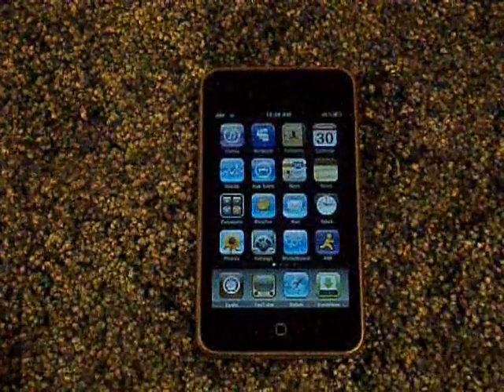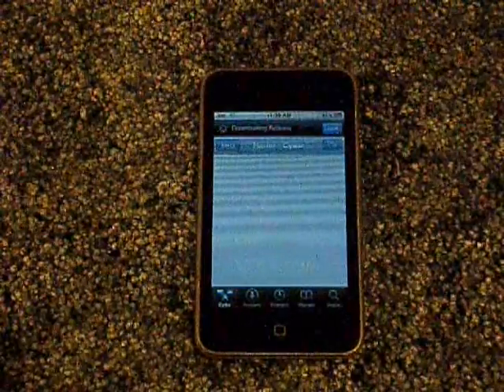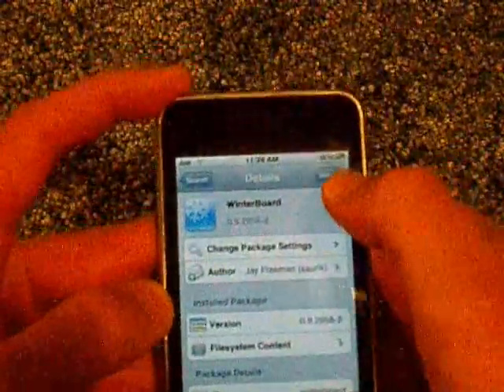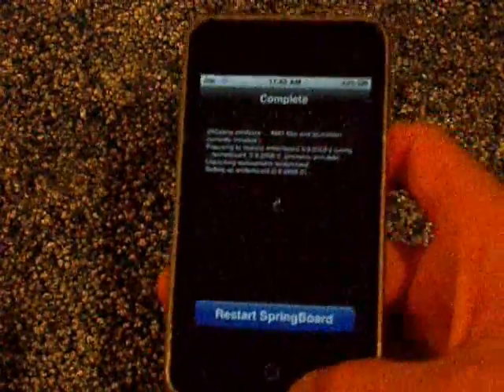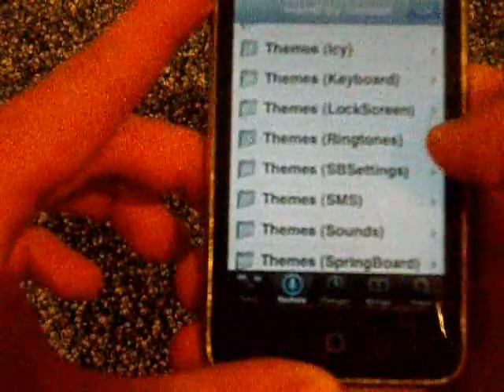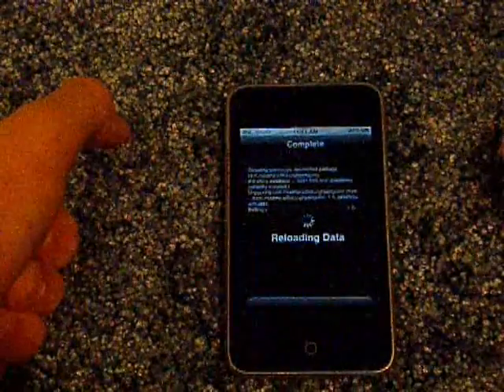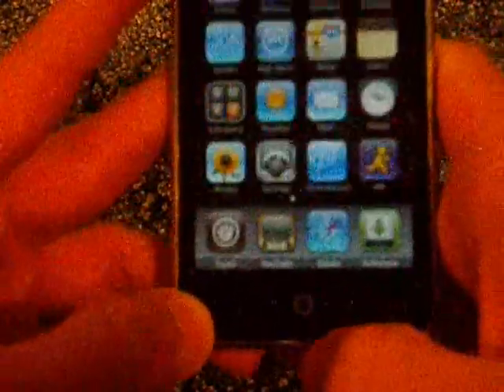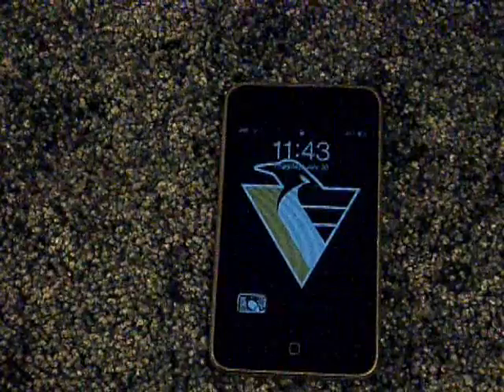How to Cydia: WinterBoard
The How to Cydia: WinterBoard (Episode 1)

This teaches you how to get and work winterboard.
Hope this helps. pittsburgh penguins theme in the video..
Thanks for watchin...questions? leave a comment or message me..

***ignore this***
How to Cydia: Winterboard how work cydia winterBoard WinterBoard winter board app ipodtouchhelp8 iPodtouchhelp8 pittsburgh penguin theme penguins get ipod touch 2g themes 1g 3g iphone jailbreak jailbroken and use on 3.0 Firmware winterboard easy quick custom backgrounds 2G 3G 3GS 3gs How to Cydia: Winterboard winterboard WinterBoard how get and use for ipod touch 2g 1g 1G 2G iphone 3g 3G 3gs 3GS iPod Touch ipodtouchhelp8 iPodtouchhelp8